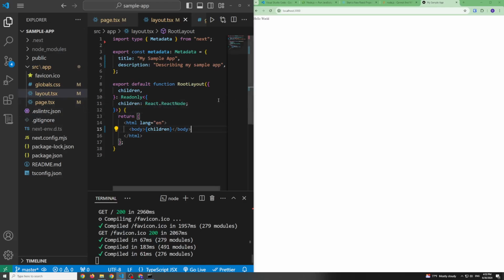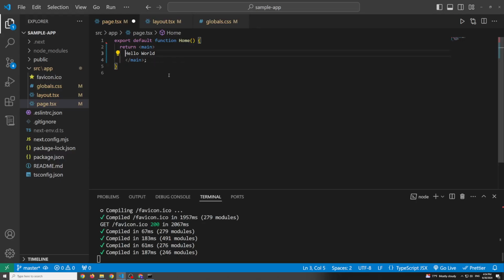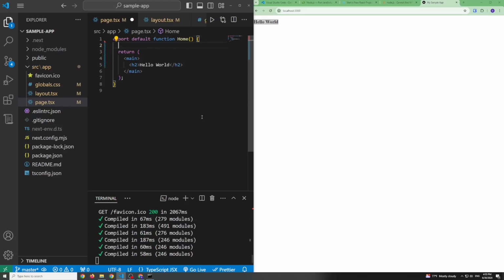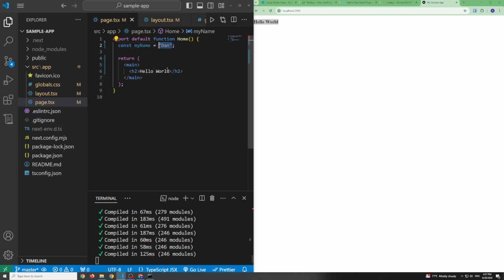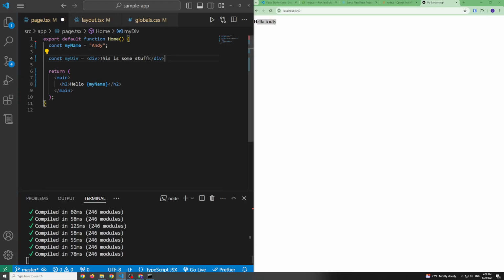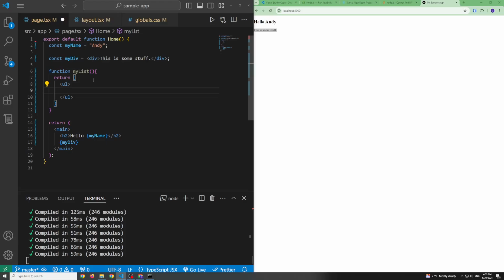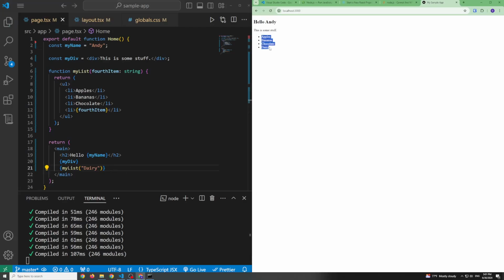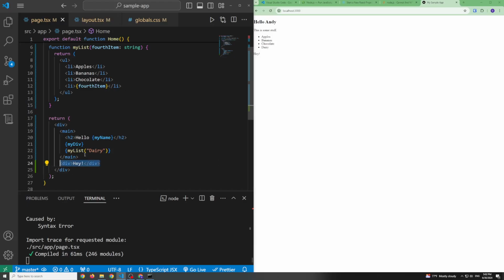Making a website with React.js/Next.js - Intro to JSX (Part 2)